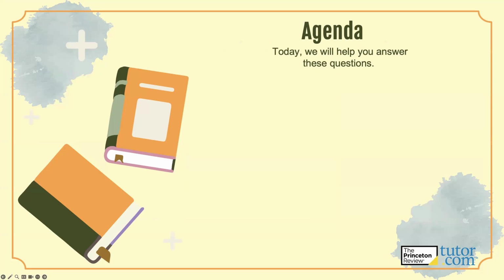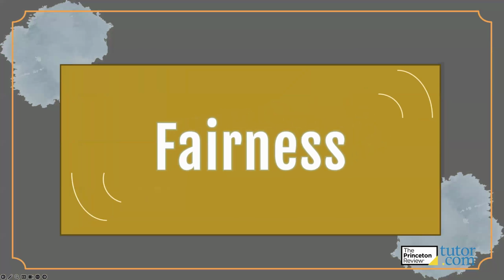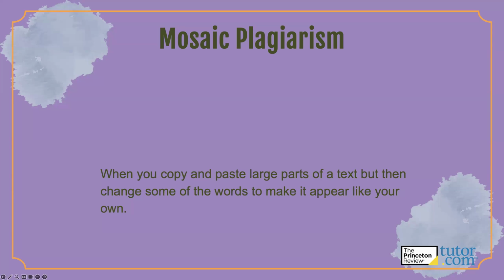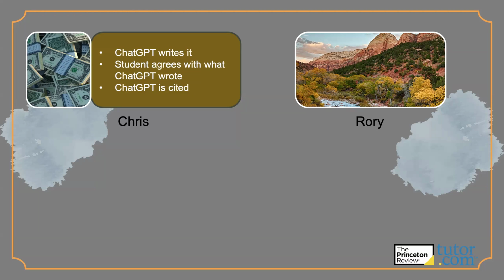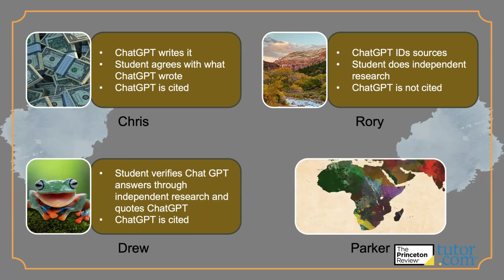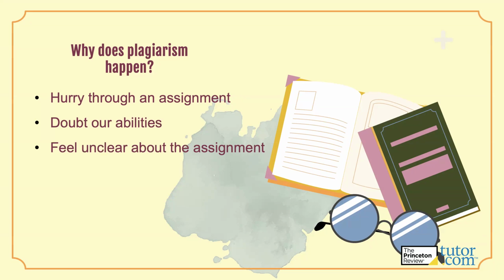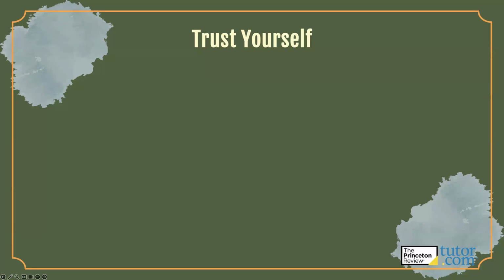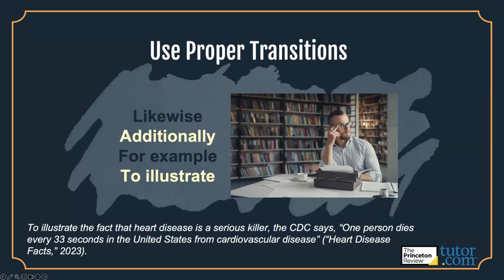AI and Academic Integrity | Student Success Webinar Series | Fall 2024 | Tutor.com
The world of artificial intelligence is leading us to reimagine many aspects of academia. In this webinar, we will observe the current academic landscape in the intersection between artificial intelligence and academic integrity. We will answer questions like:

• Why should I be concerned with academic integrity?
• What does academic integrity look like in a world of artificial intelligence?
• What does plagiarism look like and does it matter?
• How do I trust my own ideas?

Come explore this new horizon with us!

This session is led by Tutor.com's Training and Development Team.

 / tutordotcom

Since its incorporation in 2000, Tutor.com has delivered more than 27 million individualized online tutoring and homework help sessions to students. The company's 4,000+ vetted and qualified tutors provide learning assistance that is available 24/7 in a wide variety of subjects. The company's mission is to instill hope, advance equity, and catalyze achievement in schools and communities.

Tutor.com powers tutoring and homework help programs for the U.S. Department of Defense, colleges and universities, K–12 school districts as well as state and local and libraries, and companies offering employee benefit programs.